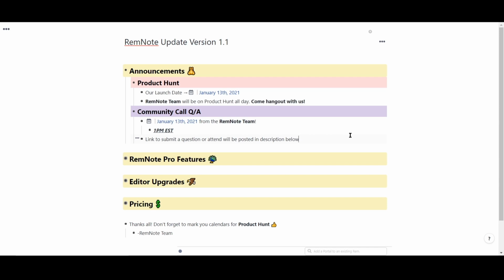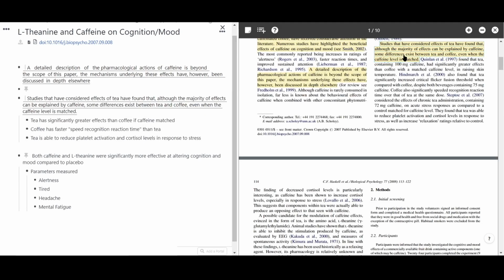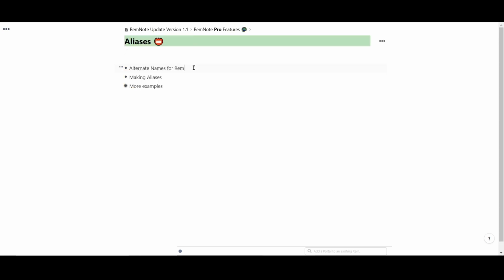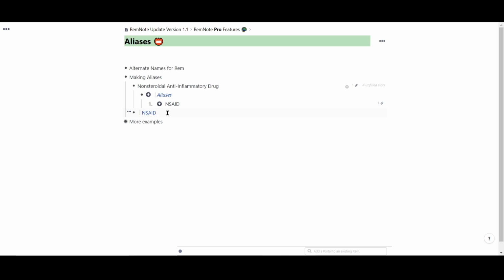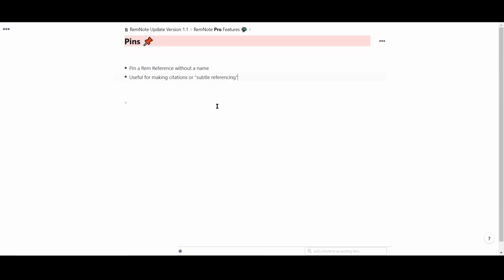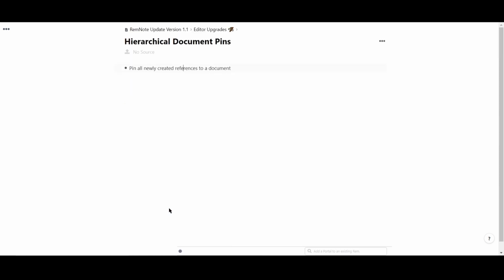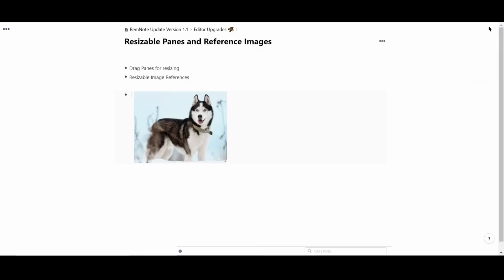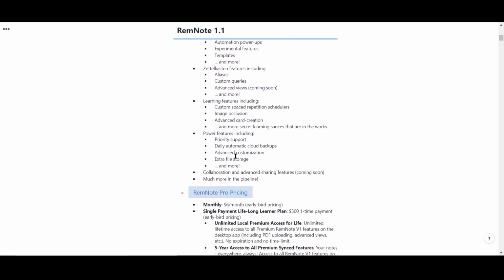RemNote 1.1 Update (January 7th, 2021)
Welcome back to another RemNote Update!

Join us on January 13, 2021 at 1pm EST (world clock for a community hang out!
What do you want us to cover? Let us know by submitting your questions

We will be launching on Producthunt.com on January 13th and we need your help!

What's new?
- Pricing Plan!
- Pro features: PDF editor, Aliases, pins, daily backups
- Hierarchical document pins
- Latex block upgrade
- Arrow icons
- Resizable images and panes

remnote, remnote update, spaced repetition, digital note-taking, digital notes, personal knowledge management, smart notes, how to take smart notes

As always, we love feedback! Thanks everyone